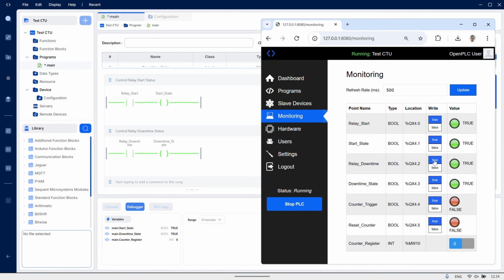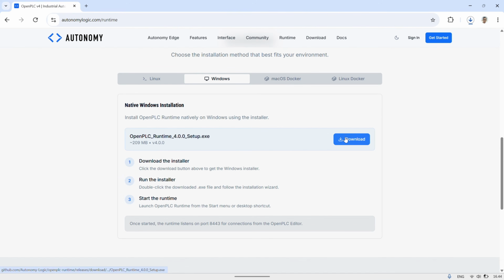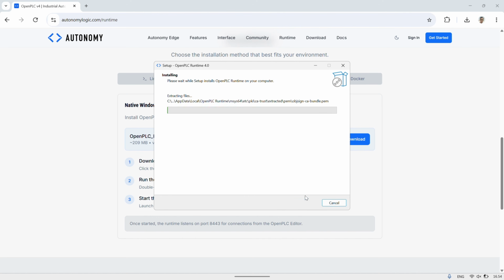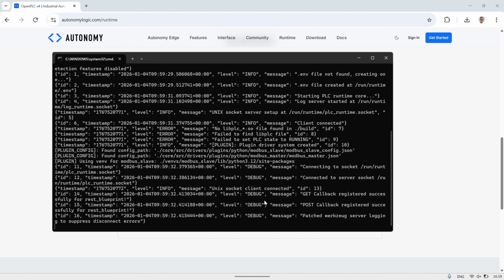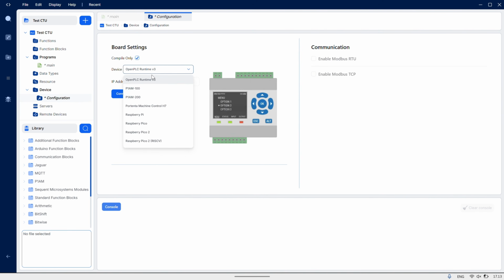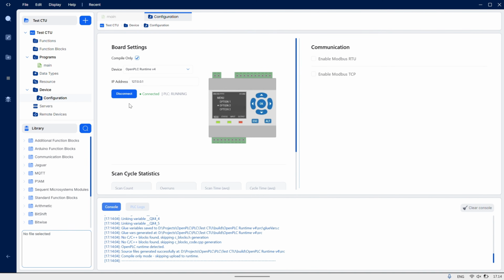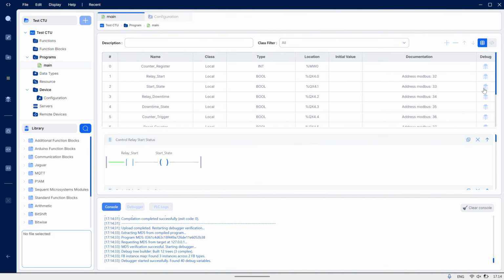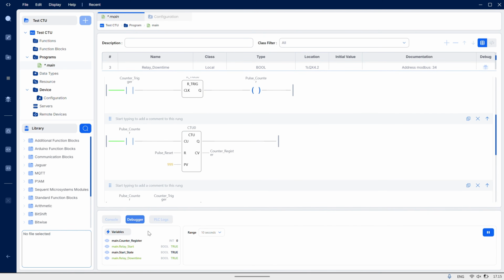Getting Started with OpenPLC Runtime v4 on Windows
In this video, we get started with OpenPLC Runtime v4 on Windows.
You’ll learn how to install the runtime, connect it directly to the OpenPLC Editor, compile the program, and perform debugging and simulation, all without using a web browser.
This video also highlights the key differences between Runtime v3 and v4 for a more streamlined workflow.